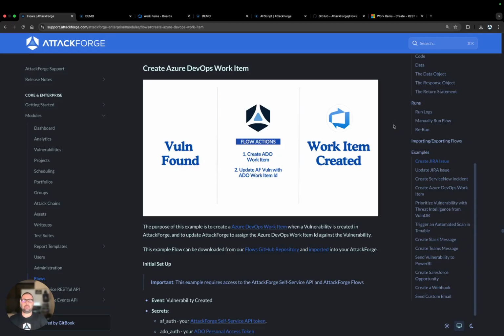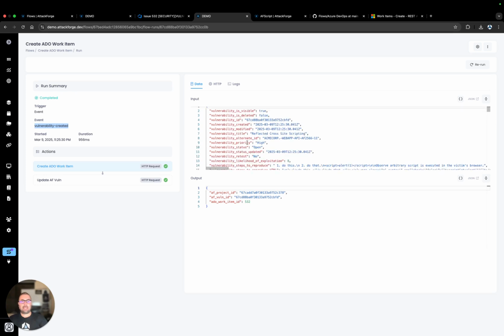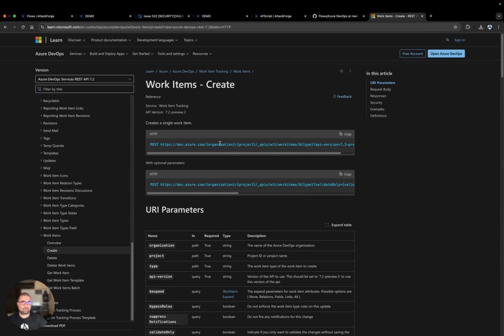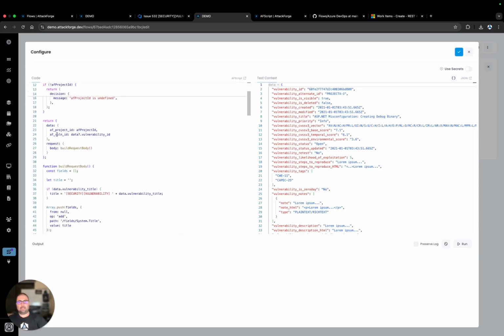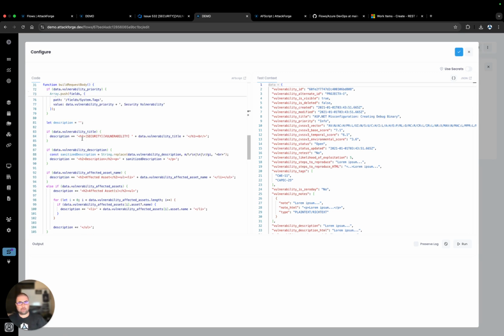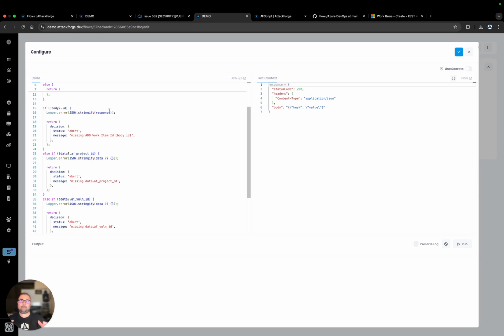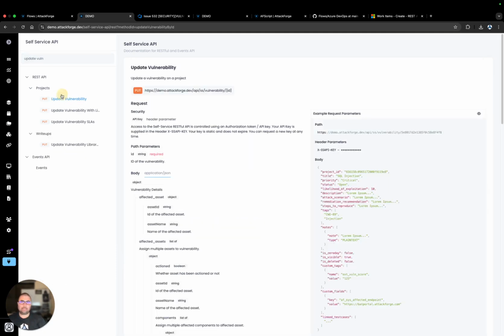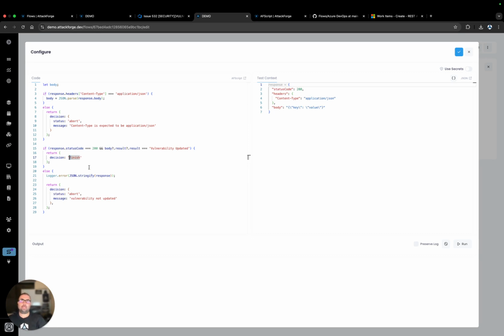Exporting Vulnerabilities to Azure DevOps with AttackForge Flows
This video is a step-by-step tutorial on how to build an AttackForge Flow that can be used for exporting vulnerabilities into Azure DevOps Work Items.